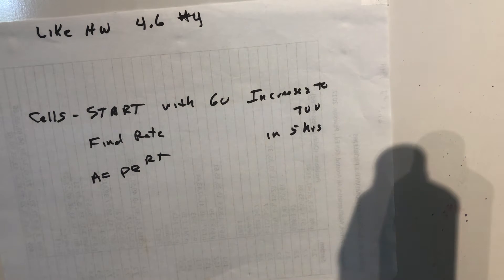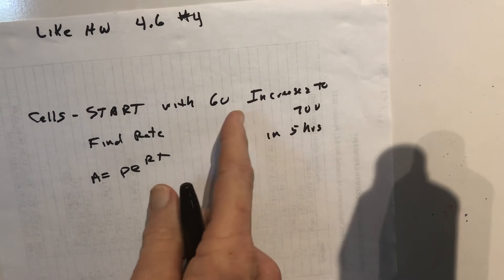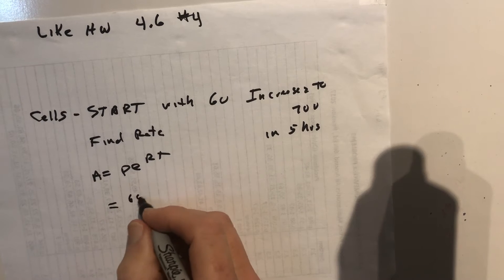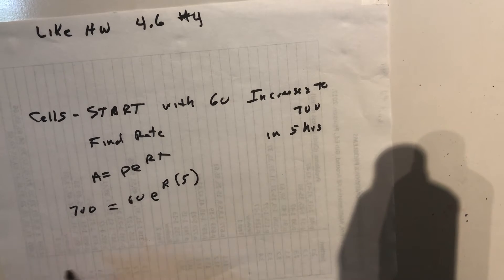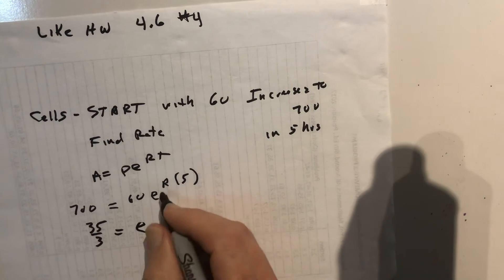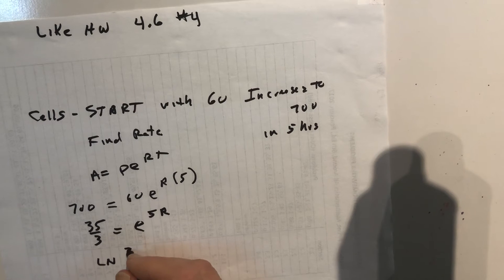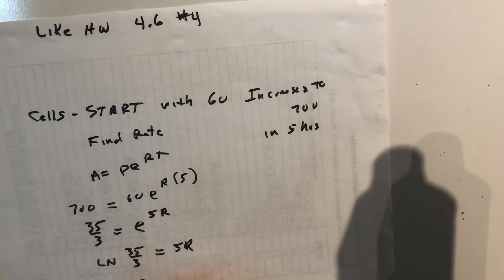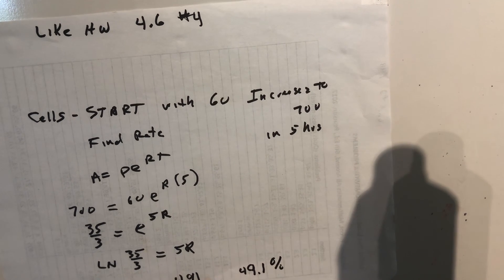Math 1111 like HW 4.6 #4